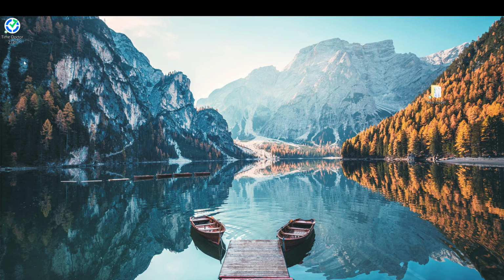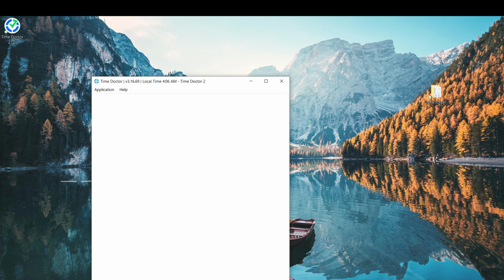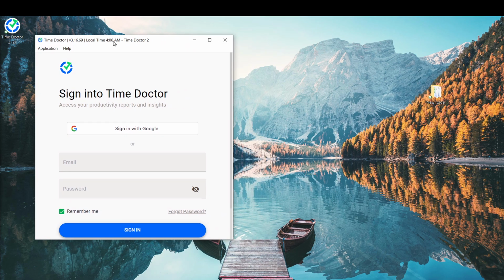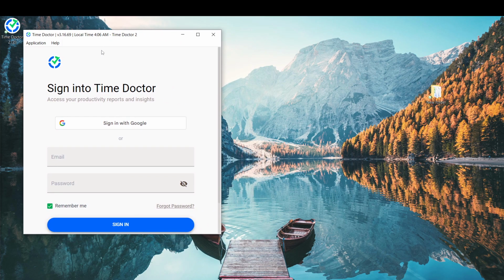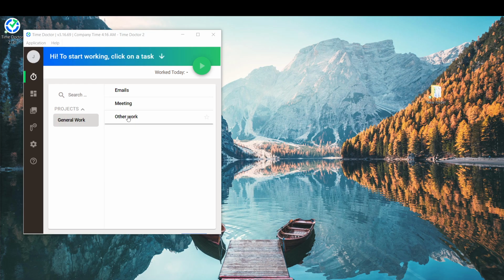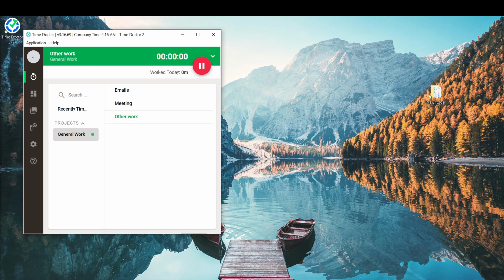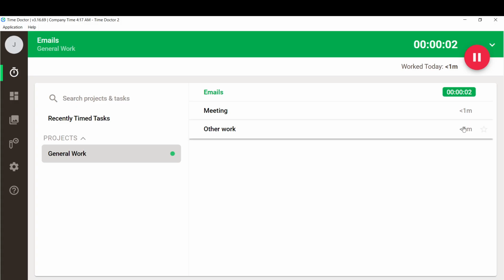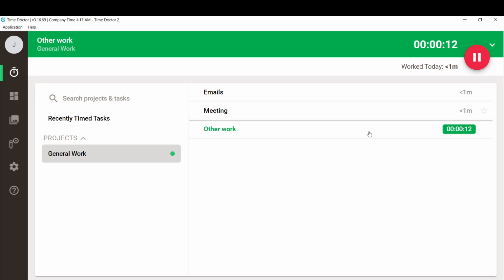How to Use Time Doctor [2026 Full Guide]